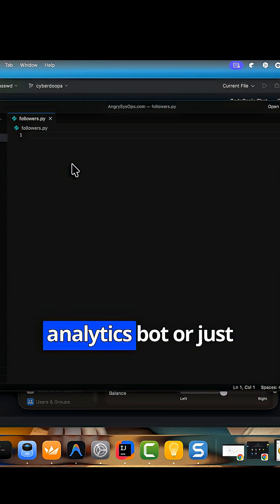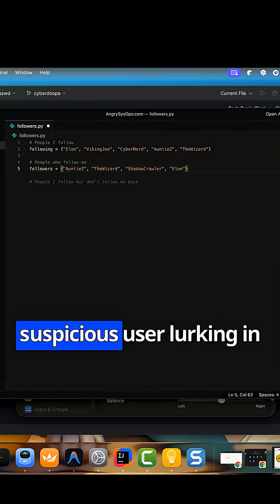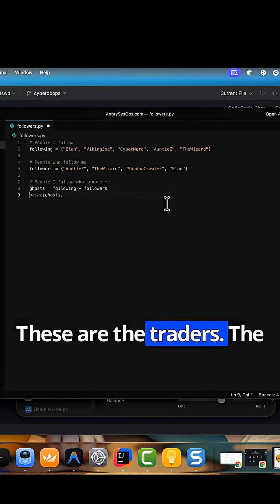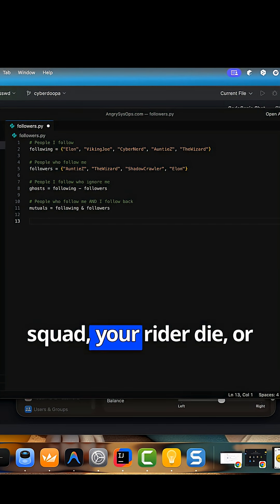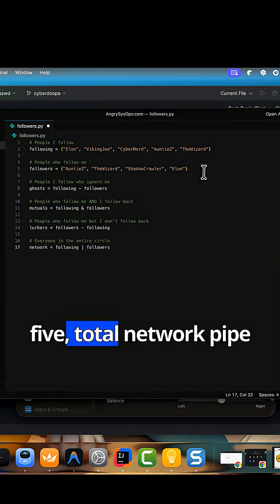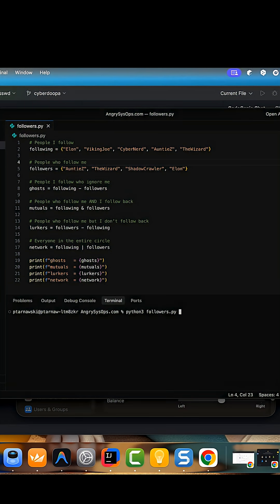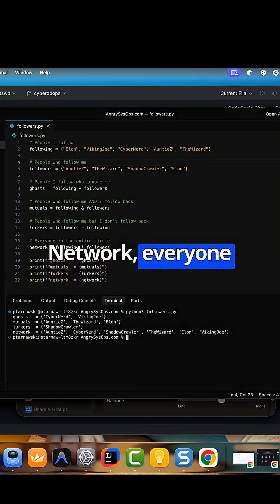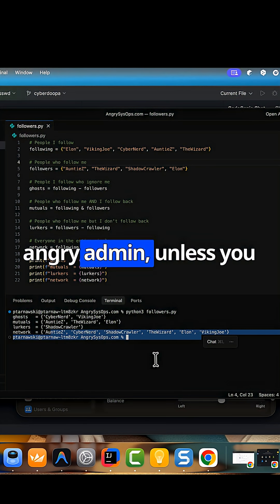python Set Operators EXPLAINED: Find Ghosts, Mutuals & Lurkers in Your Followers List!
Ever wanted to know who ghosts you, who your true mutuals are, and who the strange lurkers in your follower list might be?
In today’s Angry Admin episode, we break down Python Set Operators in the most fun and practical way possible — using a real-world “followers” example.

You'll learn how to use:

🔥 - Difference → Find who you follow but doesn’t follow you back
🔥 & Intersection → Find true mutuals
🔥 Set logic to detect lurkers, bots, and outliers

We rewrite the example code, walk line-by-line, and explain exactly why sets are a game-changer for Python automation, data cleanup, scraping, log analysis, and sysadmin tooling.

Perfect for:
✔ Python beginners
✔ Sysadmins & automation engineers
✔ Anyone learning Python the right way
✔ Followers audit scripts, bots, and analytics tools